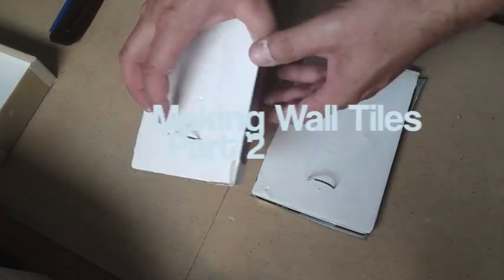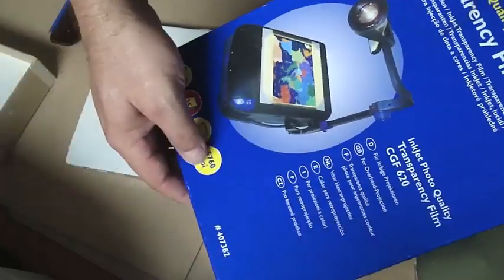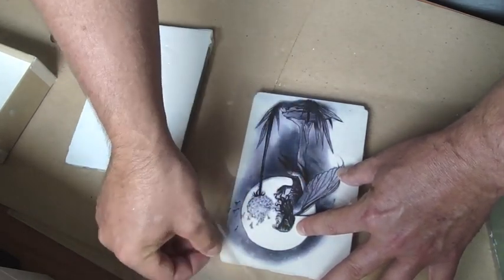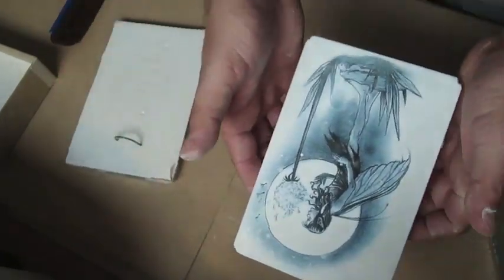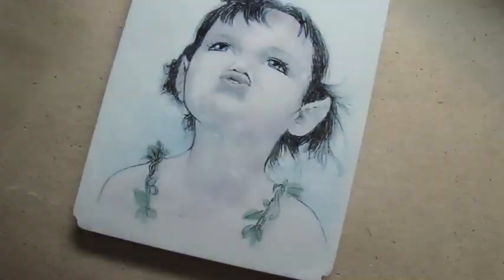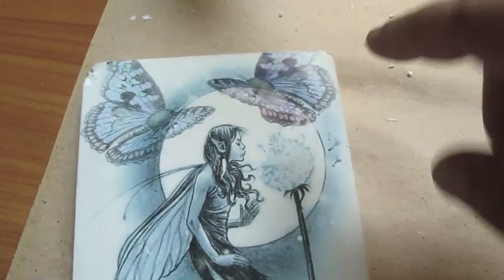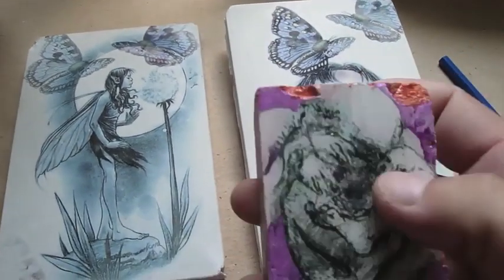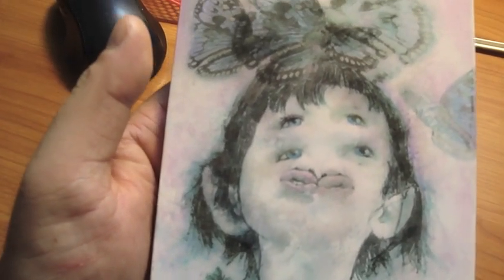How to make a plaster Wall Tile Part 2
In part 2 i am showing you a transfer technique which is pretty cool and the possibilities of this technique are endless.

When varnishing the tile, leave for at least one whole day otherwise when varnishing you may cause the ink to run. (Before you create a master piece i highly suggest that you experiment first, as your results may vary from my own).
Good luck and post your results as video response!

The website where you can get these and many other awesome drawing/tattoo books is The book i have is called Fairies!